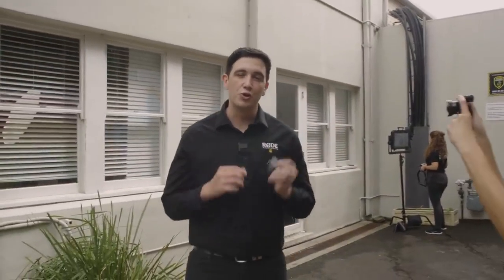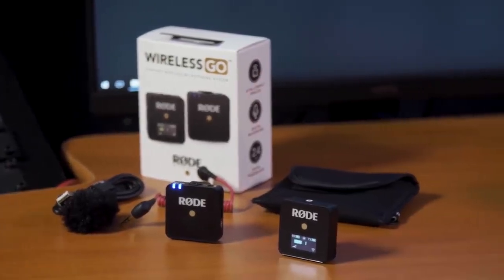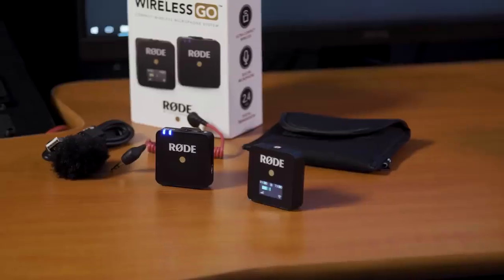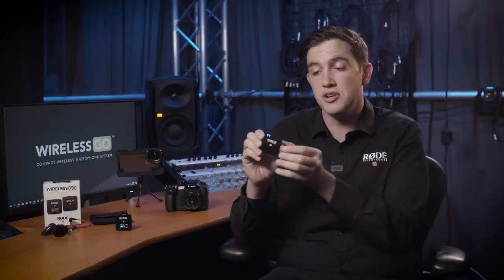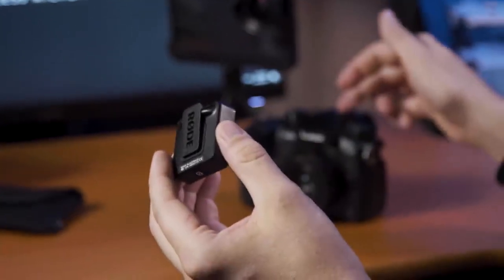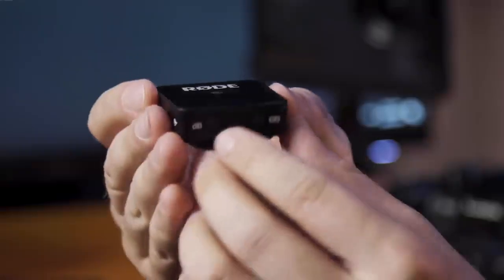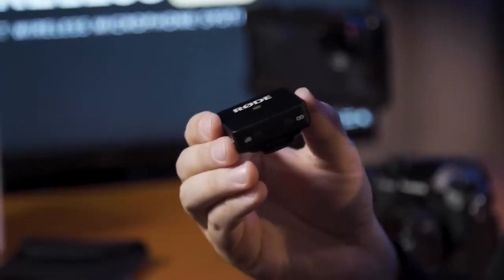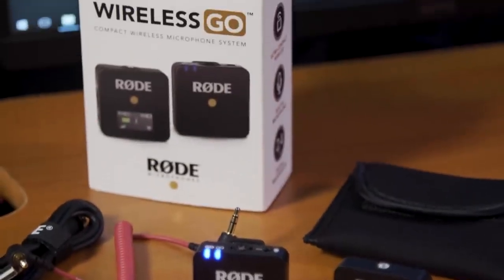Rode Wireless GO - Features and Specifications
Product featured in this video:
In this video RØDE Product Specialist Ryan Burke takes us through the features and specs of the Wireless GO.

An ultra-compact digital wireless microphone system, unique in its clip’n’go versatility, the Wireless GO has an incredibly compact form-factor, and unmatched price accessibility. It’s the perfect wireless mic solution for content creators in all disciplines: filmmakers, on-camera presenters, news-gatherers, vloggers and more.

Features of the Wireless GO include:
- Operates as both a clip-on microphone or belt-pack transmitter for a lavalier/headset microphone.
- Built-in omnidirectional condenser microphone delivers broadcast-quality sound.
- Up to 70m range (line-of-sight), but optimised for shorter-range operation in congested radio-frequency environments.
- Up to 7 hours on a full charge, including a battery saver mode.
- TX and RX have built-in rechargeable batteries, charged via USB-C.
- 3-stage output pad: 0, -6dB and -12dB.
- Use up to 8 systems in one location.